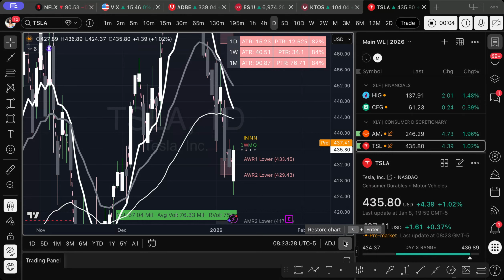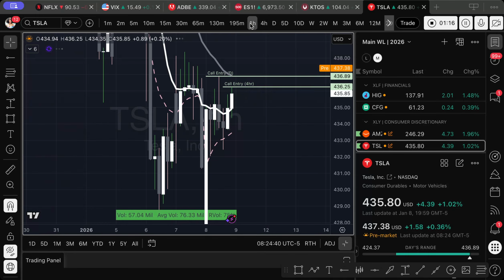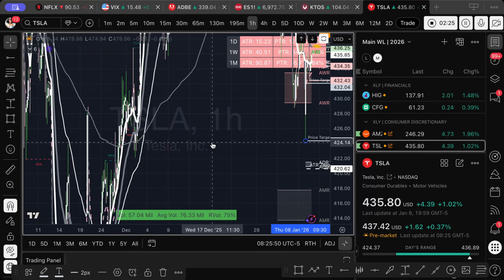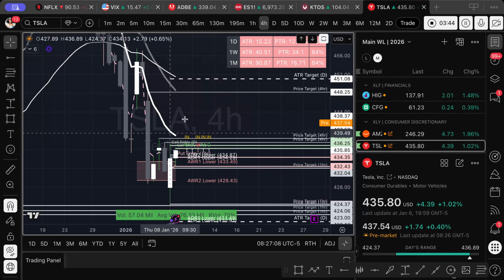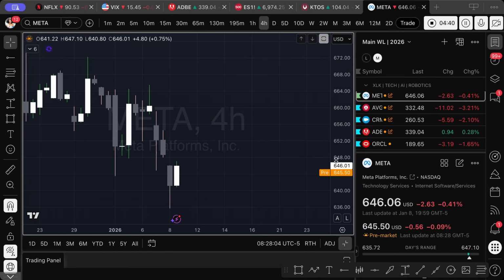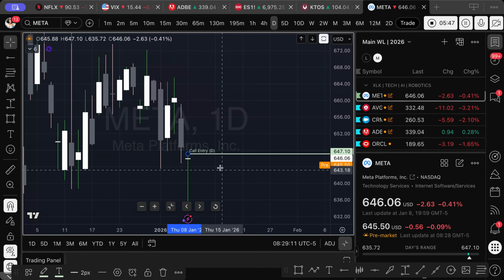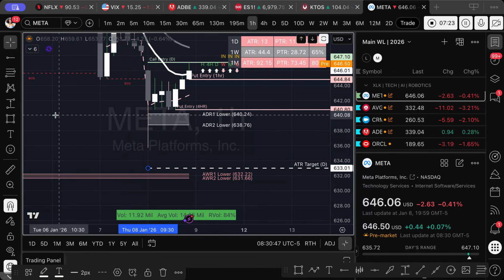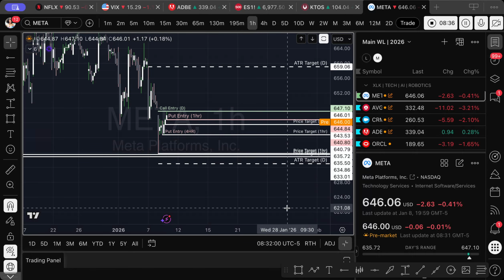$TSLA | Free Trade Idea | 1/9/2026